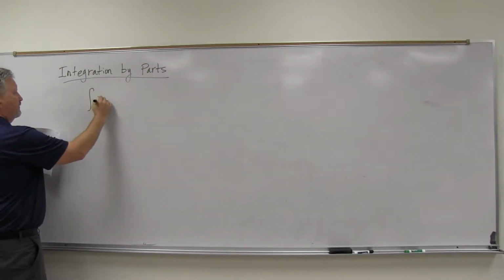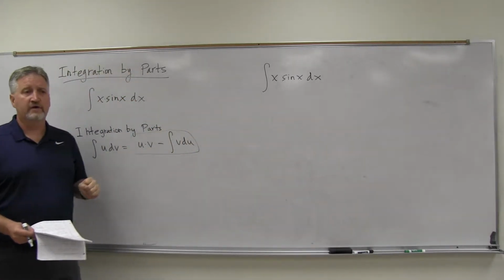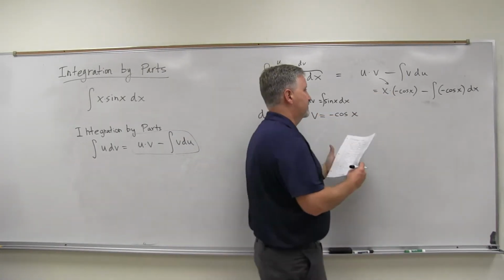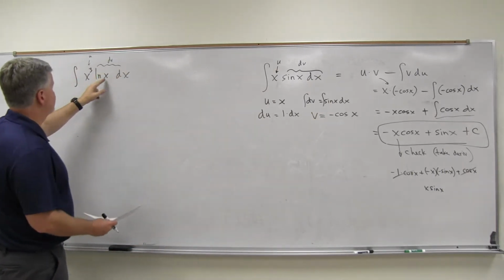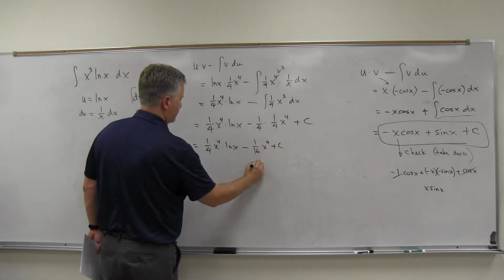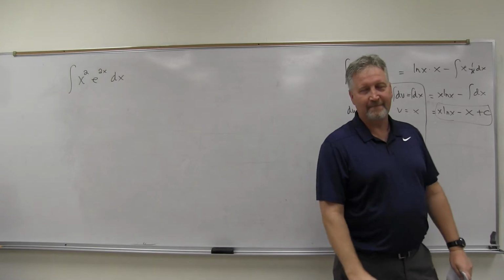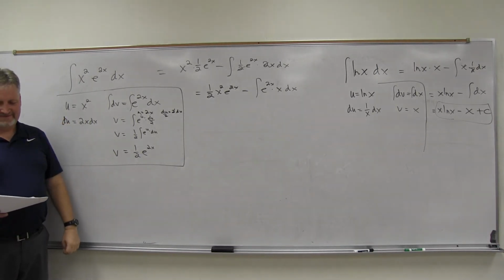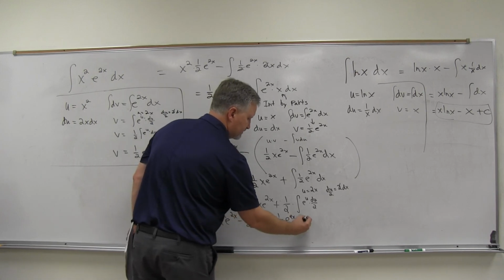MTH 280 7.1 Integration by Parts